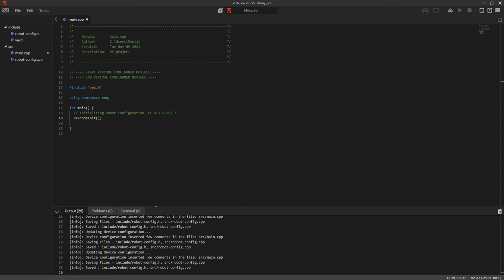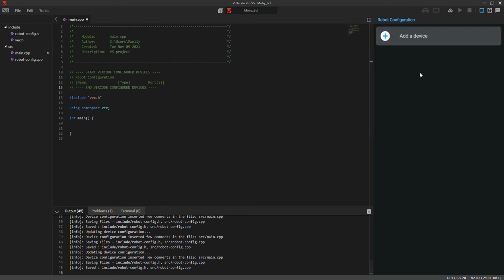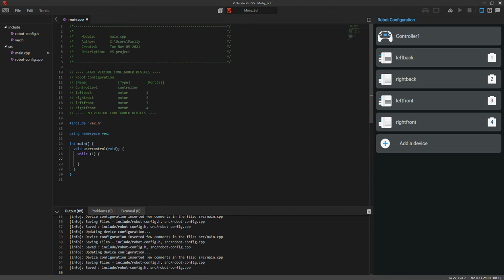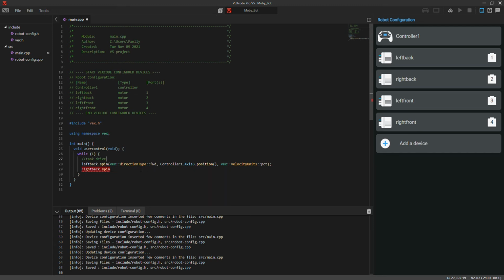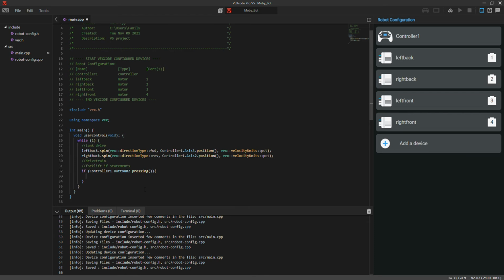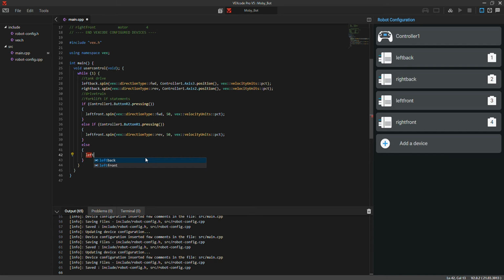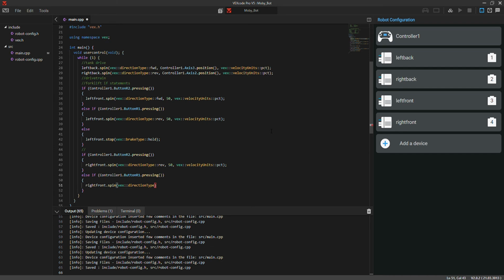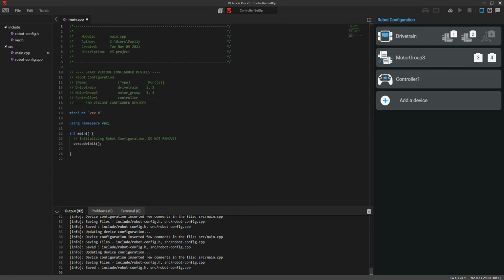VEXCode ProV5 (C++) Coding Basics!!!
Hey guys, the entire time I was referring to a picture I had saved and I just realized it wasn't showing when I recorded so here's a to the picture with the controller buttons and axis, along with the Moby Bot picture and what I went over! If you have any questions, text me or Kevin in our Discord Chat! (24:50 IMPORTANT!!!)

00:25 Lesson Overview
03:34 Green Text Explanation
04:25 Controller & Motor Set-Up
07:00 UserControl
09:40 Tank Drive - DriveTrain
15:10 IF Statements
24:50 IMPORTANT
27:10 Controller Set-Up